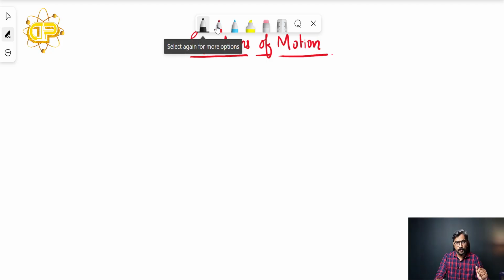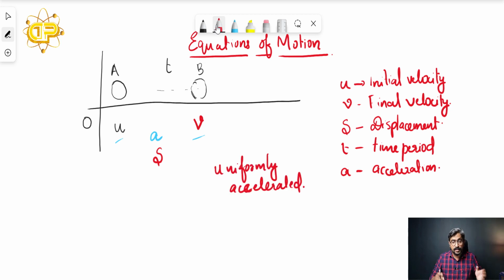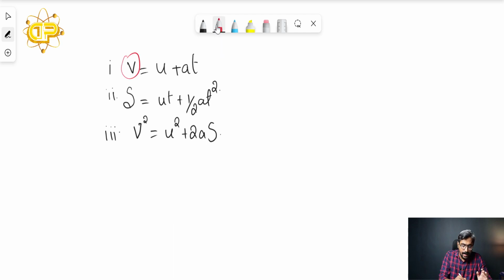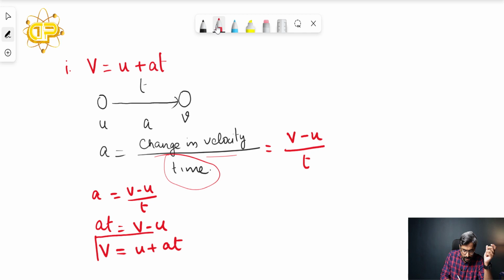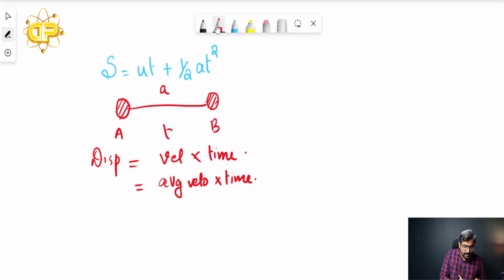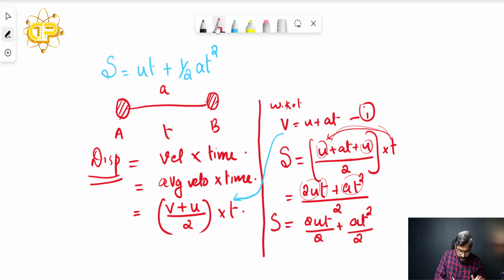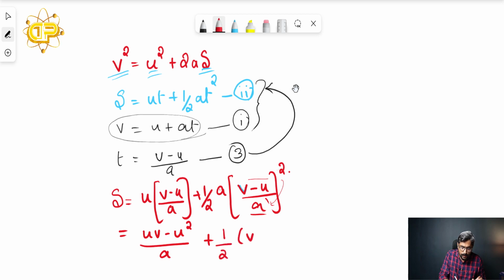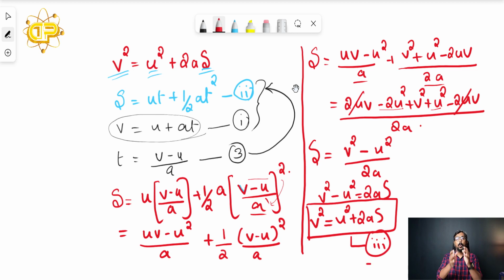EQUATIONS OF MOTION |CLASS 9|NCERT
EQUATIONS OF MOTION |CLASS 9| |NCERT| This video explains about main three EQUATIONS OF MOTION. Here a clear idea about the definition and derivation of the equations are taught. The mathematical method is explained step by step without any complexity. Time stamps are provided so that you can straight way dive to the portion required . Enjoy the class Happy learning with Physi Dive..
IMPORTANT TOPIC
timestamps
00:00 Introduction
00:39 Equations of motion(basic idea)
03:50 first equation of motion(v = u + at)
05:10 second equation of motion (S= ut+1/2 at^2)
08:15 third equation of motion (v^2 = u^2 + 2aS)